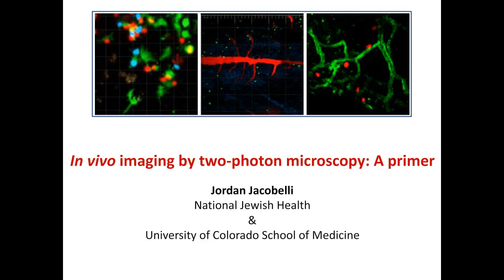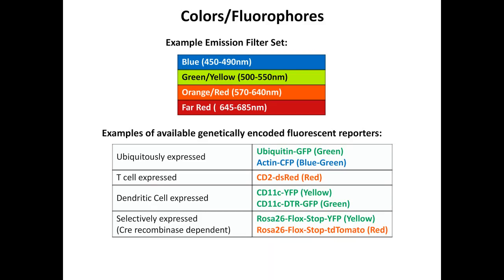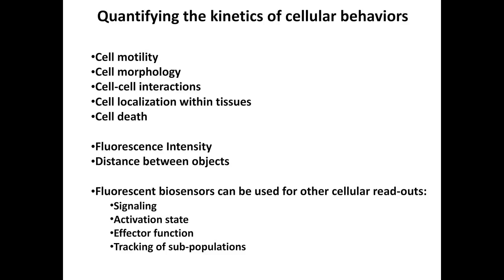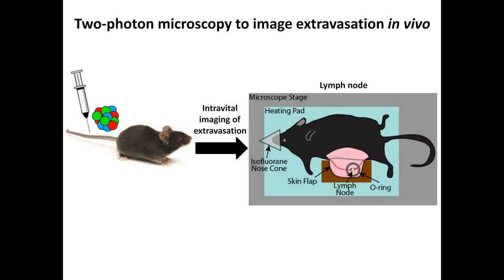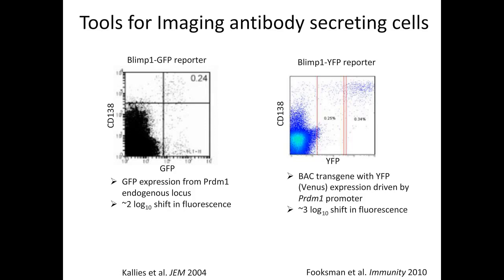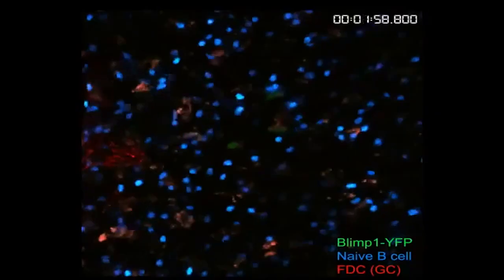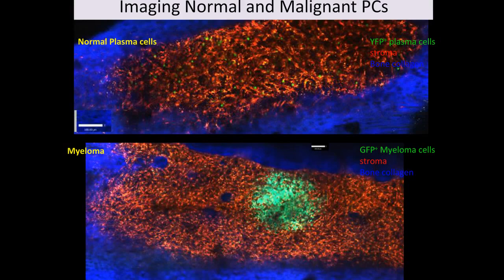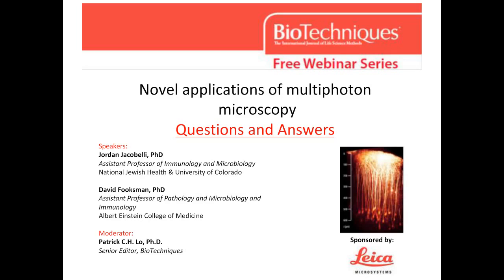Novel Applications of Multiphoton Mcroscopy